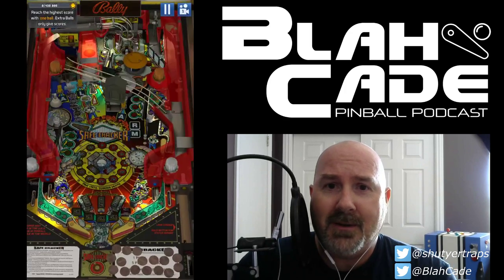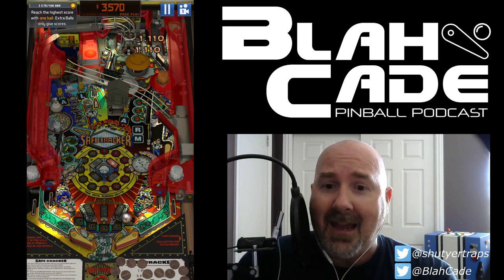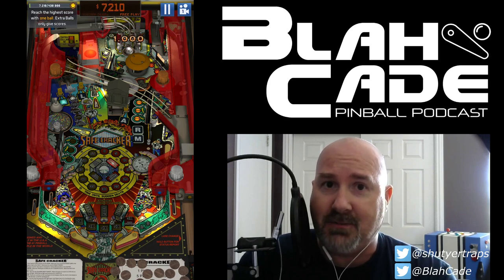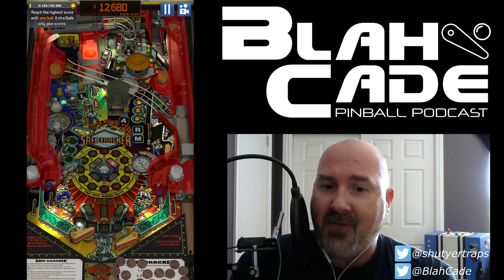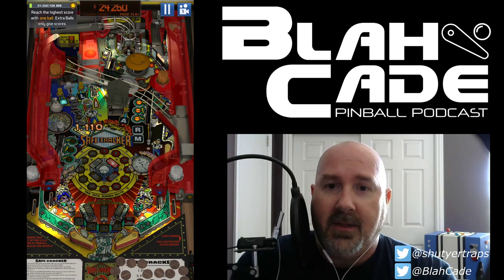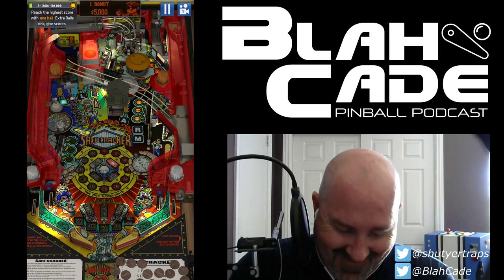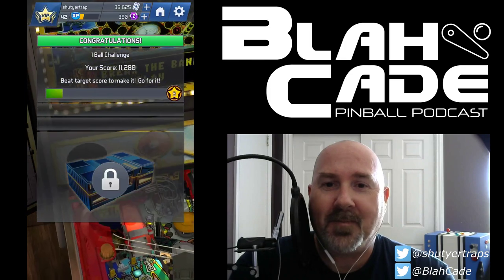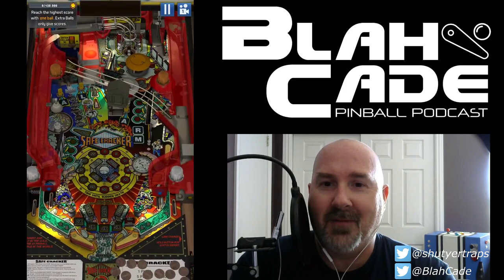Safe Cracker 1 Ball Challenge Williams Pinball App - BlahCade Let's Play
Chris from the BlahCade Pinball Podcast shows his strategy at taking on the 1 ball challenge from Zen Studios' Williams Pinball app. Playing  iOS version.